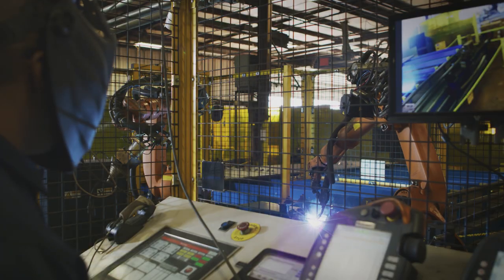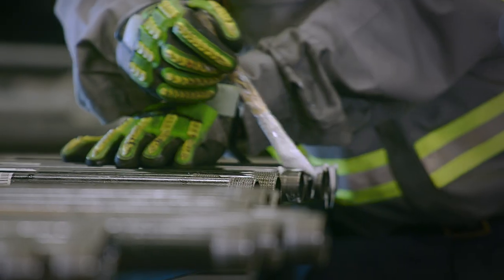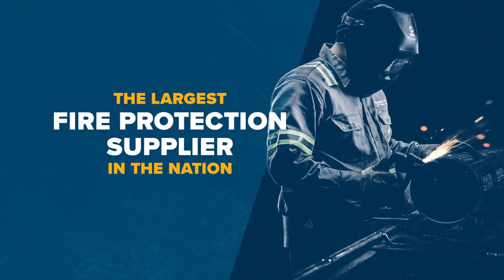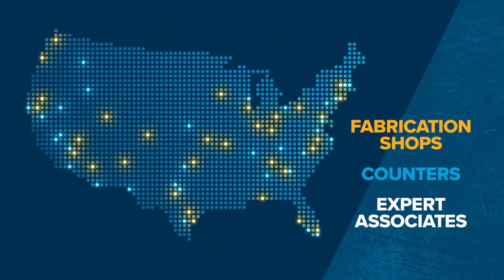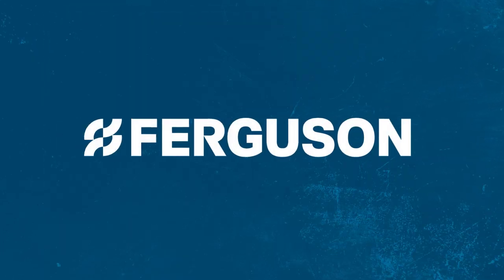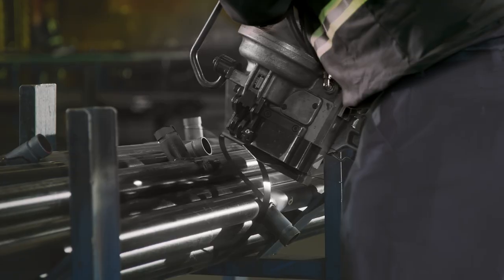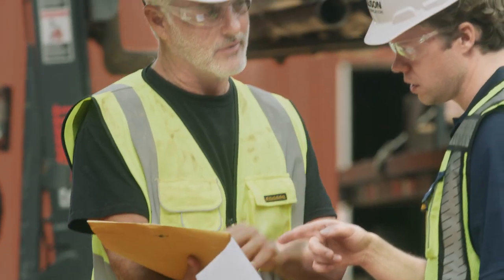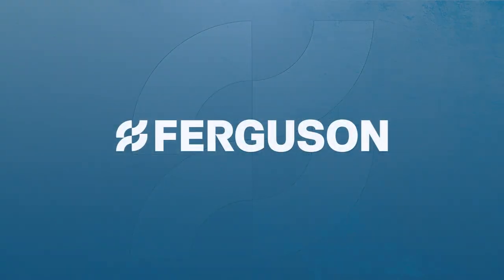Ferguson Fire & Fabrication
Discover why Ferguson Fire & Fabrication is the trusted supplier for fire protection professionals. As the nation’s largest distributor of fire protection products, we’re dedicated to helping you keep your customers safe. See how we can configure, fabricate and deliver engineered fire products that meet your specifications.